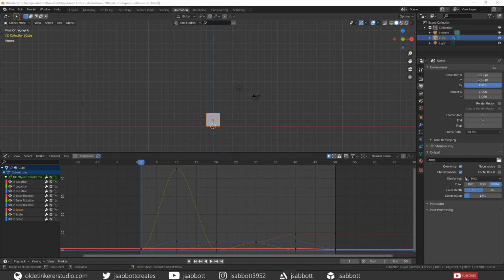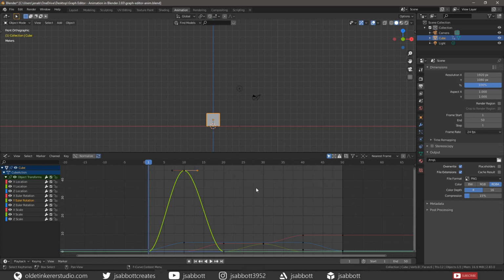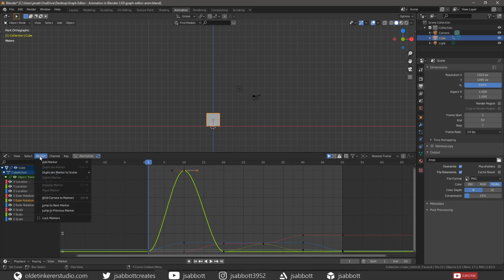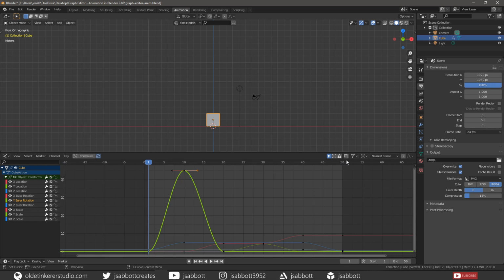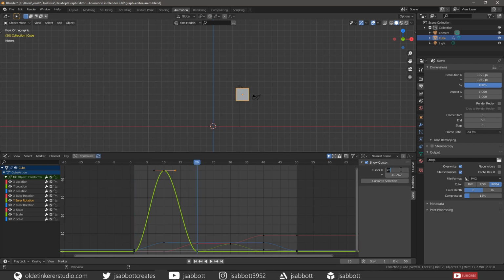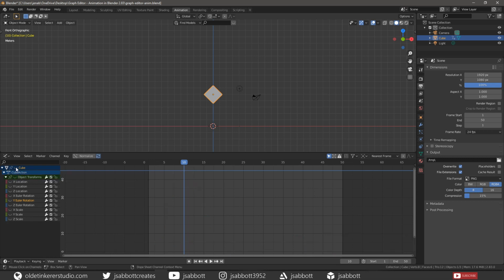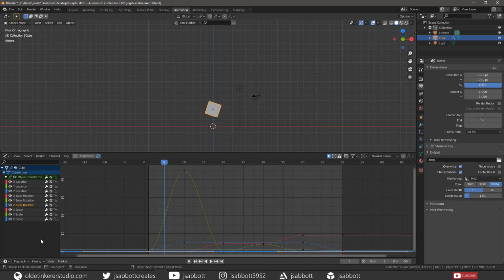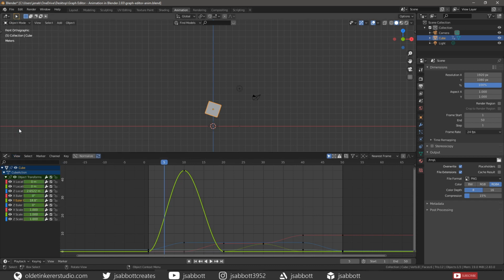How to use the graph editor for animation in Blender [2.83]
In this tutorial, we will be learning how to use the graph editor for animation in Blender 2.83